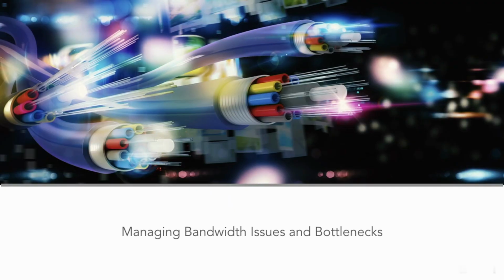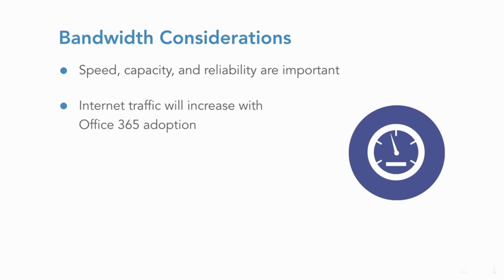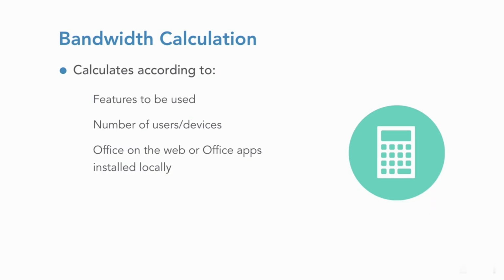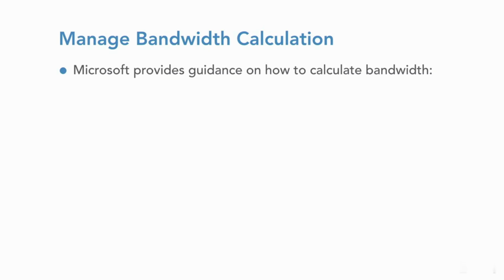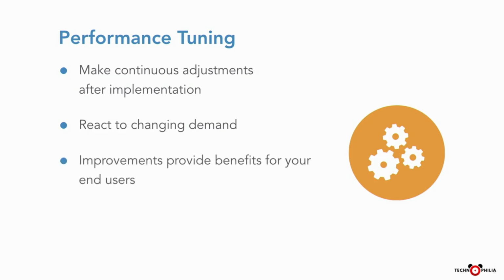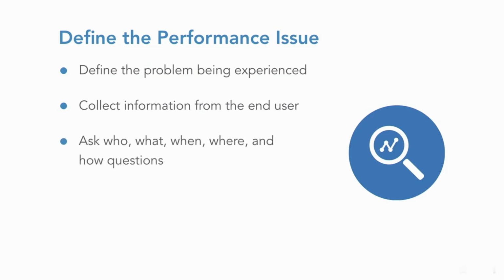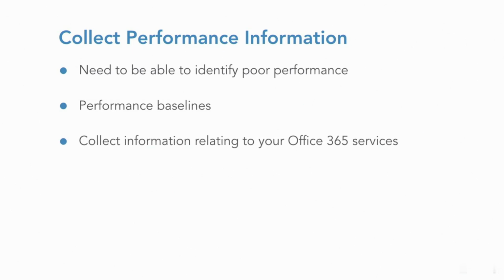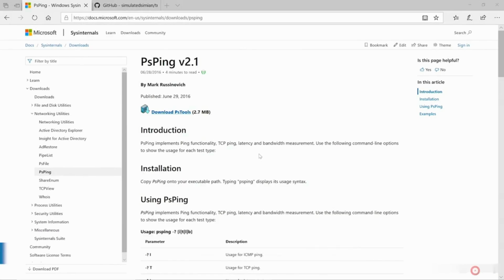How To Manage Bandwidth Issues and Bottlenecks | Office 365 Performance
Facing bandwidth issues or network bottlenecks while using Office 365? This video teaches you how to analyze, calculate, and optimize bandwidth to ensure smooth performance for Microsoft 365 services across your organization.

From identifying network capacity limits to using tools like Ping, Trace TCP, and Office 365 Network Onboarding, this guide walks you through everything you need to know to eliminate lag, packet loss, jitter, and performance issues.

You’ll also learn how to perform performance tuning and continuous network adjustments to meet increasing bandwidth demands.

🔧 What You’ll Learn:
How to troubleshoot bandwidth and bottlenecks in Office 365
Performing bandwidth calculations for your organization
Using Microsoft Admin Center & Message Center for diagnostics
Collecting performance baselines and testing network health
Utilizing tools like Ping, Trace TCP, and Sysinternals utilities

Chapters:
00:00 - Introduction: Why Bandwidth Matters
00:20 - Understanding Bandwidth and Bottlenecks
01:00 - Common Bandwidth Problems in Office 365
02:30 - Performance Tuning & Continuous Improvement
03:15 - Checking Service Health and Network Tools
04:00 - Using Ping and Trace TCP for Diagnosis

📘 Key Tools Mentioned:
Office 365 Network Onboarding Tool
Sysinternals Ping Utility
Trace TCP (GitHub Tool)